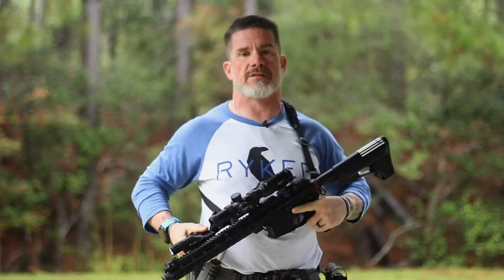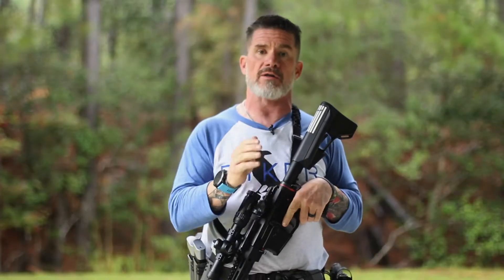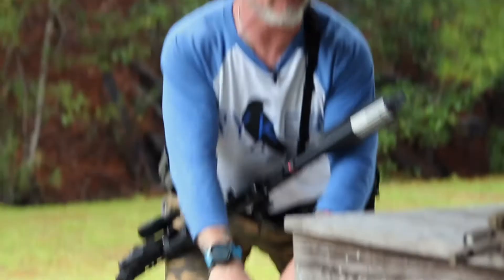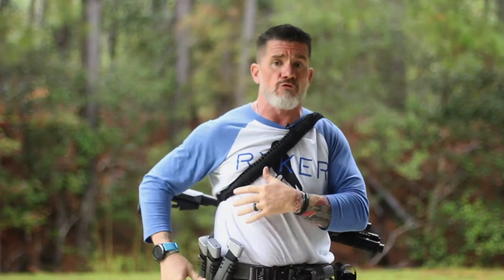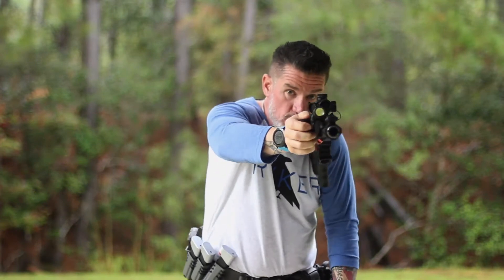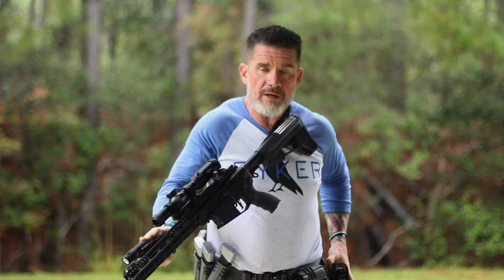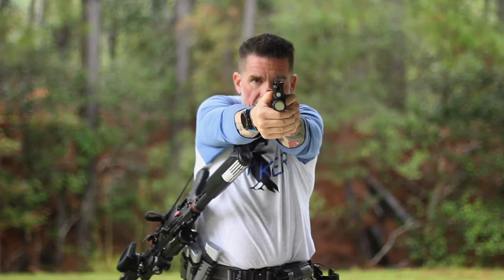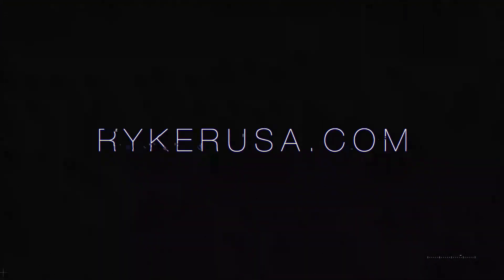The RYKER SLING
Describing the Active Sling System and how it works with the RYKER Grip to improve speed, stability and accuracy.